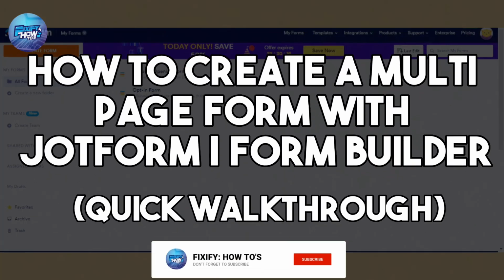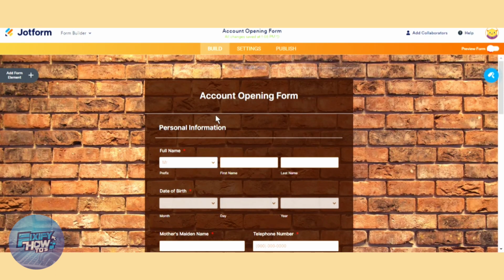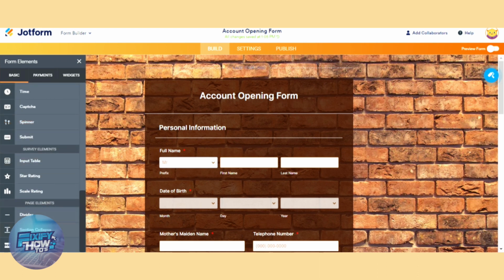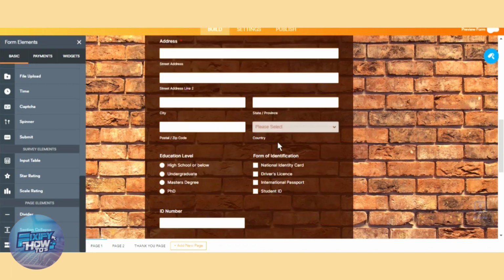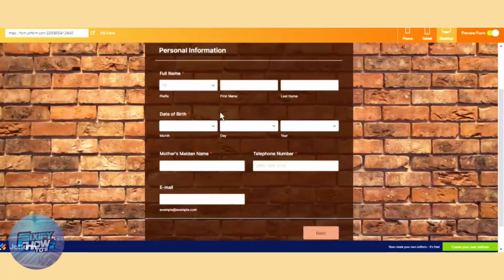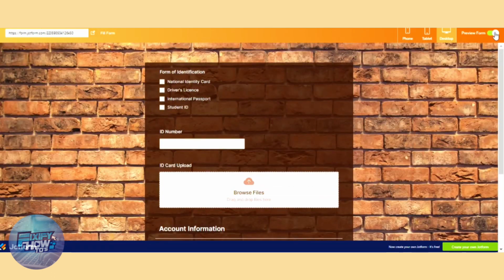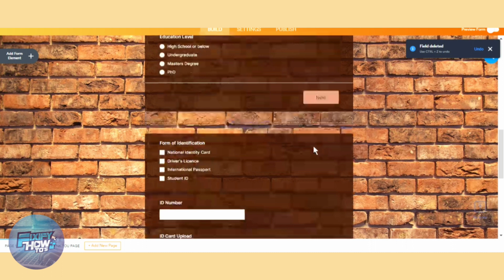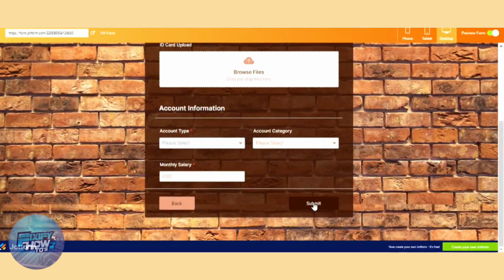How To Create A Multi-Page Form With Jotform | Form Builder (Walkthrough)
How To Create A Multi-Page Form With Jotform | Form Builder

In this video I'll show you how to create a multi-page form using Jotform. The method is very simple as clearly described in the video. Follow all of these steps & create beautiful forms with multiple pages that will impress your customers and clients.